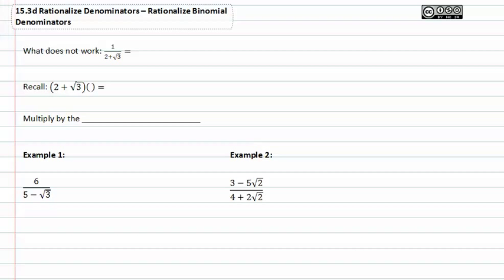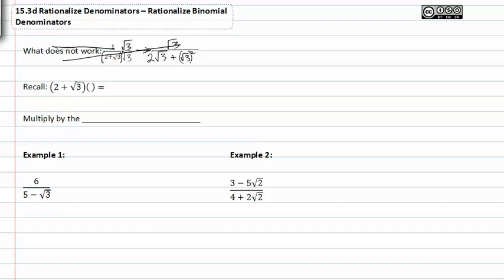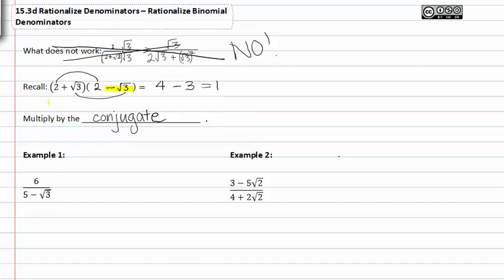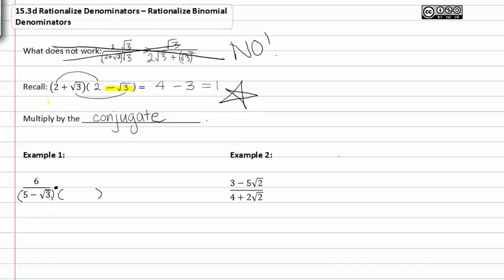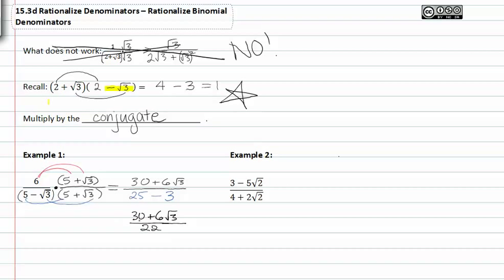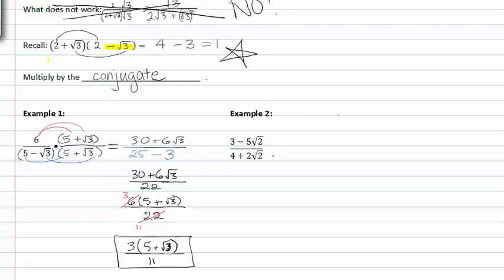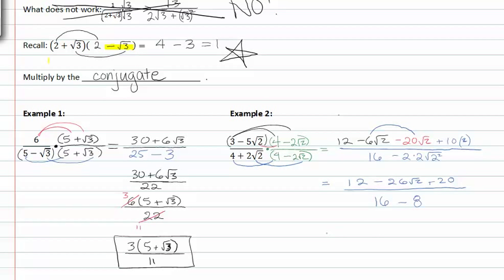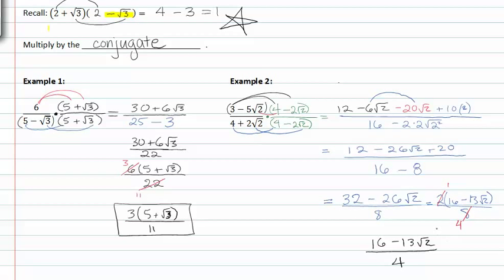15.3d: Rationalize Binomial Denominators